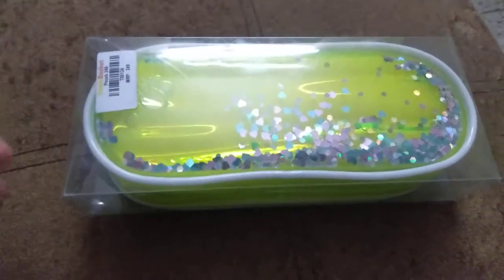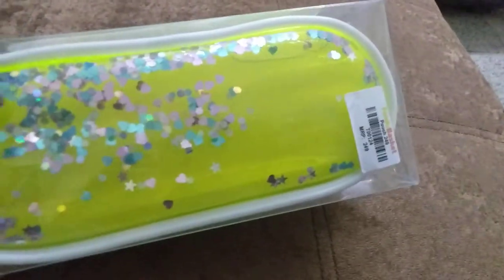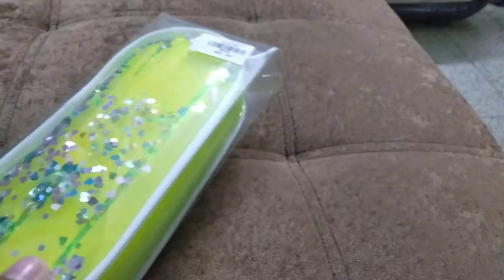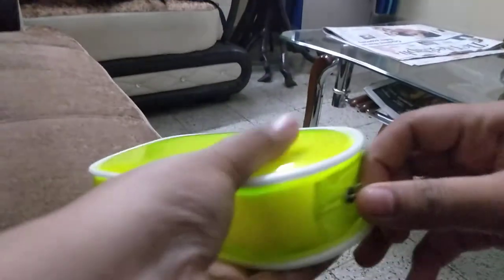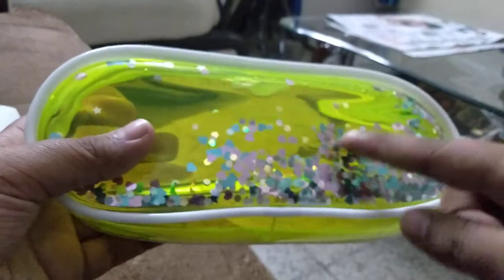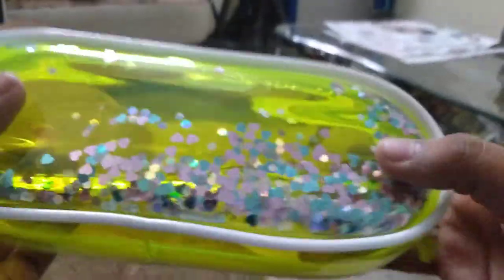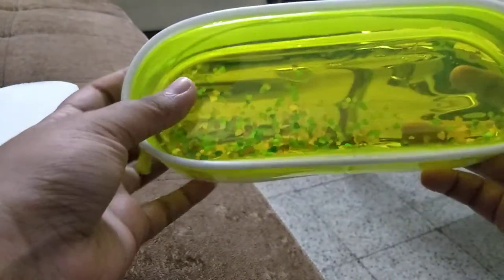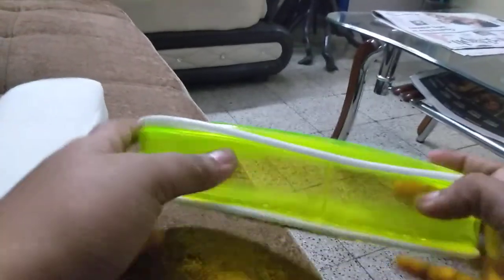Product review 1.0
My first pouch from fondu basket.